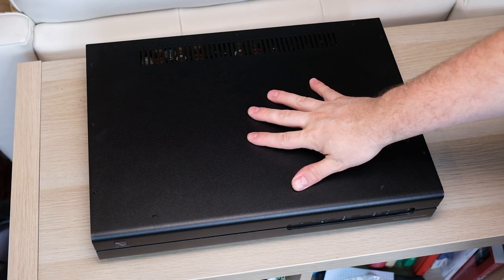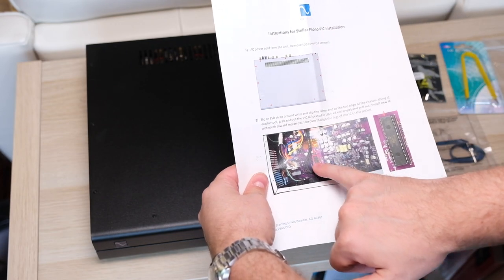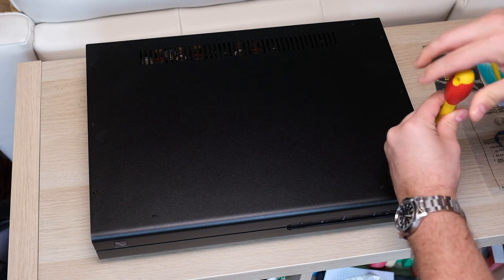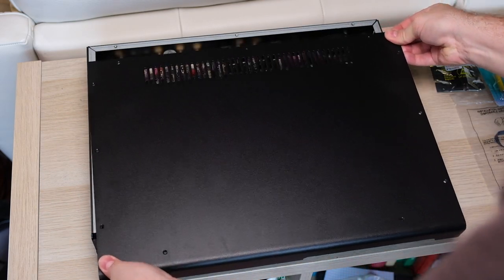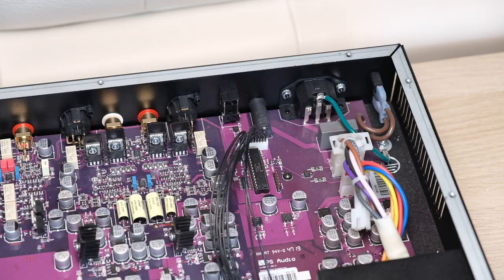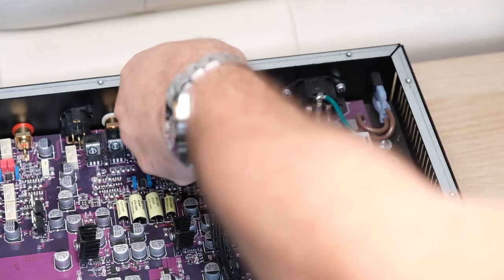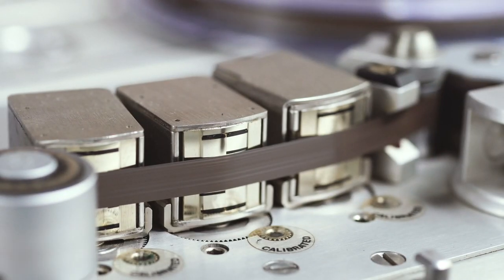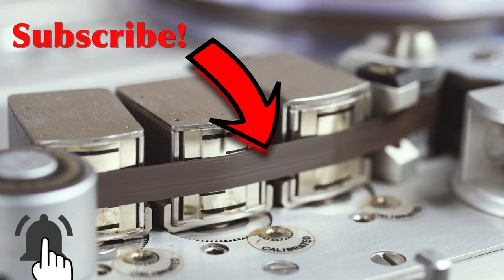PS Audio Stellar Phono: Remote problem solved!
The PS Audio Stellar Phono is a great preamp for your turntable cartridges but unfortunately some models after a while suffer from a problem that apparently seems connected to the remote control, which is fundamental to operate the machine. But there is more to it and...we have the solution!